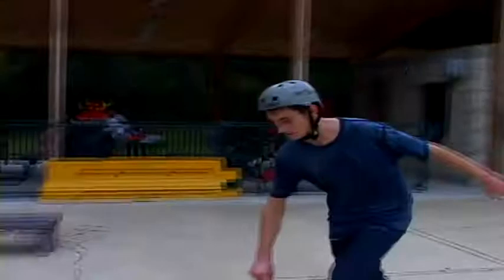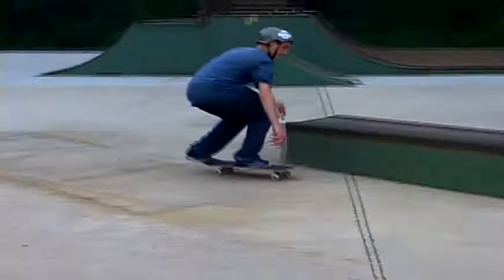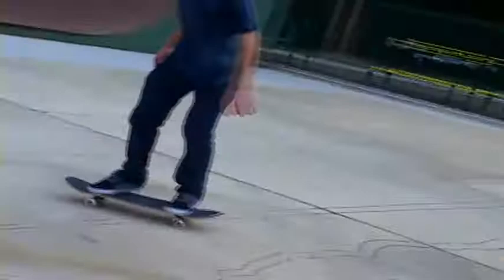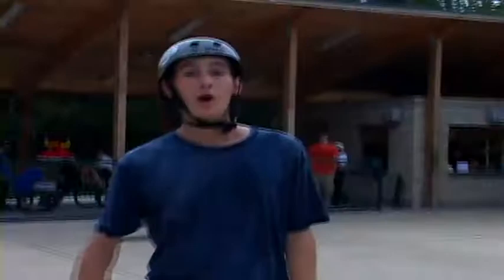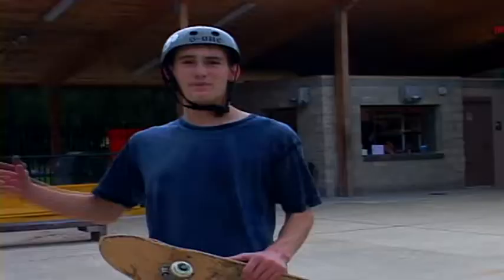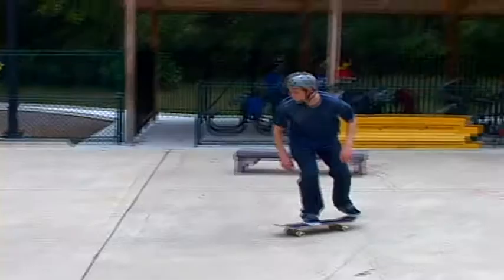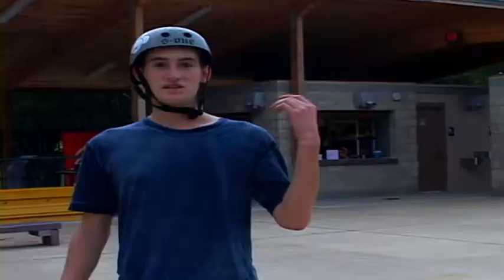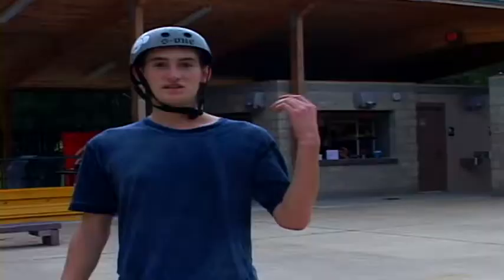Lucas Milano back smith trick tip v.2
Redone back smith trick tip bruhhhhhh